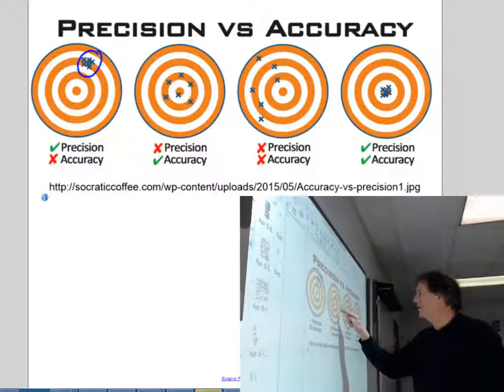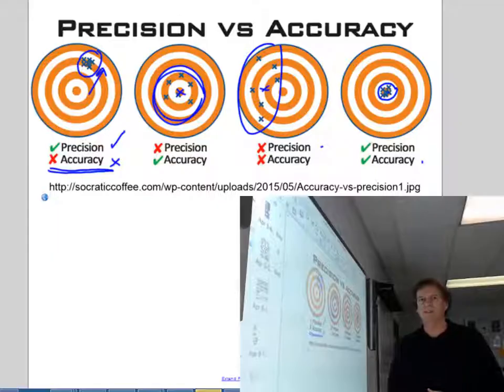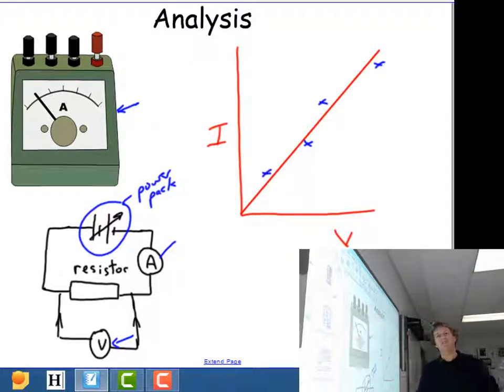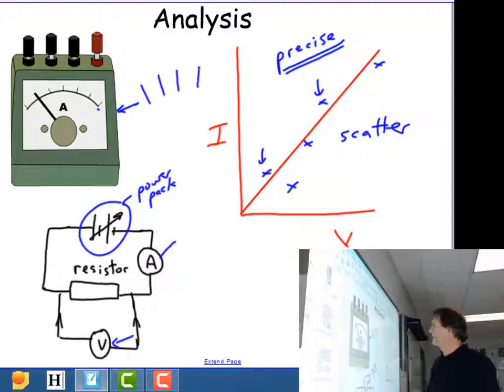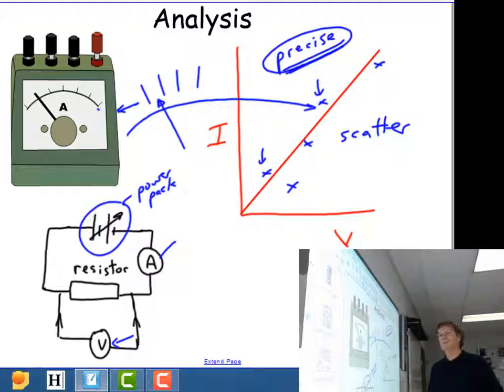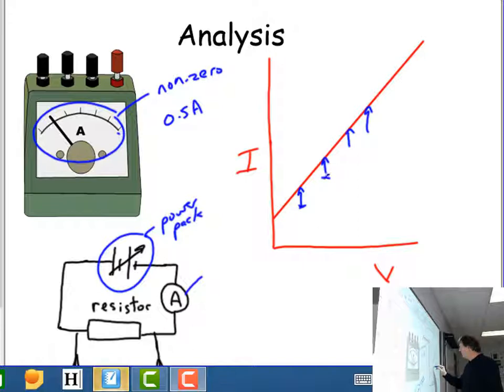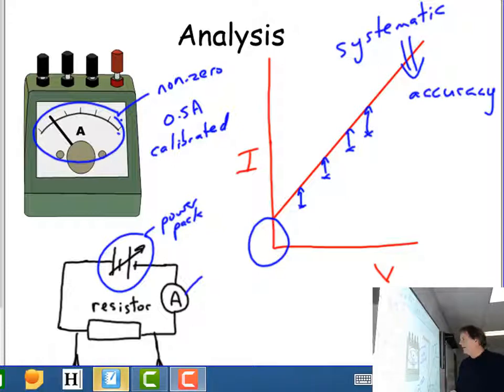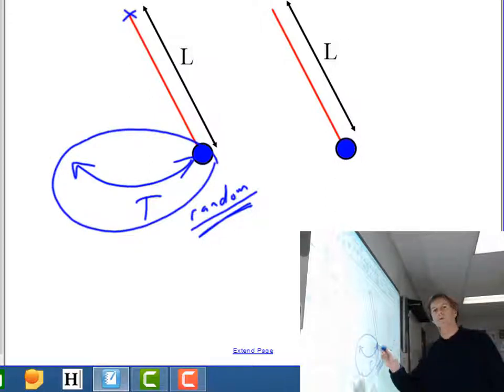SACE PHYSICS-effects of errors on results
SACE PHYSICS: Discussion about random and systematic errors and how they effect the precision and accuracy of data/results. The effect on graphs is examined, including scatter of data points around the line of best fit. Improvements to data collection are suggested.